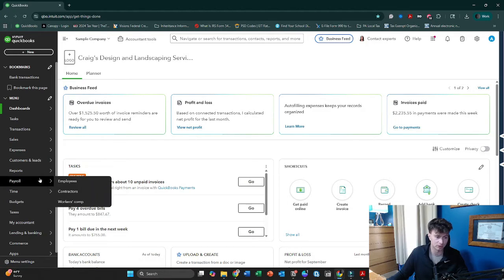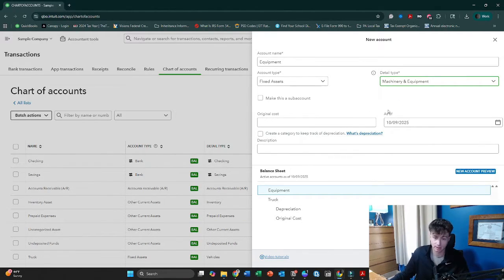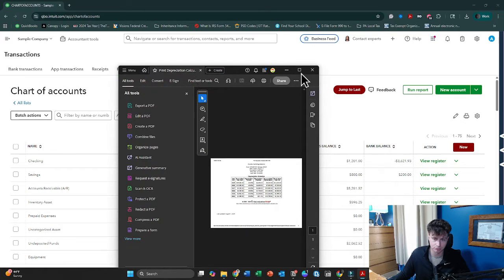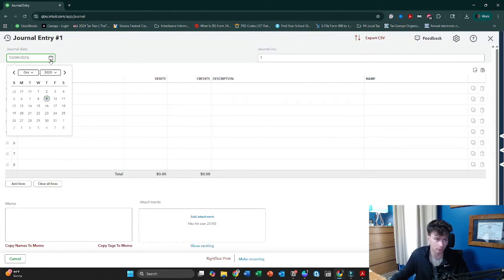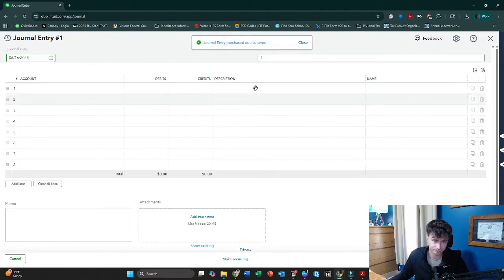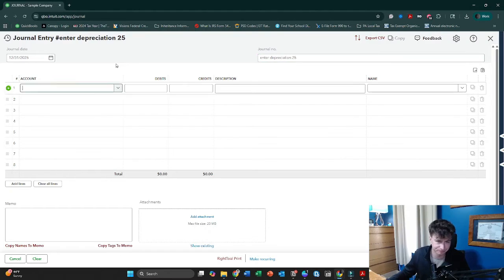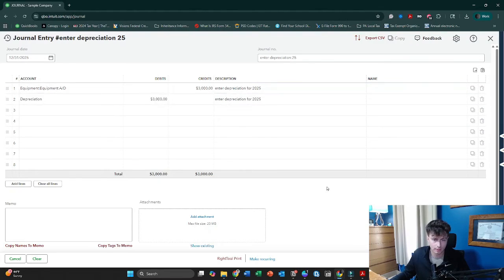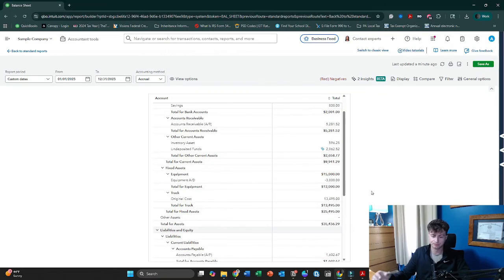How to Enter Depreciation into QuickBooks Online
Need to enter in an asset to QuickBooks Online? Receive a depreciation schedule from your preparer?

If you did, then it's time to enter it into QuickBooks Online

This video goes over exactly how to create the depreciation accounts necessary for the journal entry, how to enter your asset into QuickBooks Online, and how to create a journal entry to book depreciation.

This is necessary as it's crucial to GAAP standards and it provides you with an up to date value of your asset

0:00 Intro
0:28 Balance Sheet
1:15 Creating Depreciation Accounts
3:23 Depreciation Schedule
4:22 Entering Asset into QBO
6:16 Entering Depreciation into QBO
9:05 Reconciling Asset Account